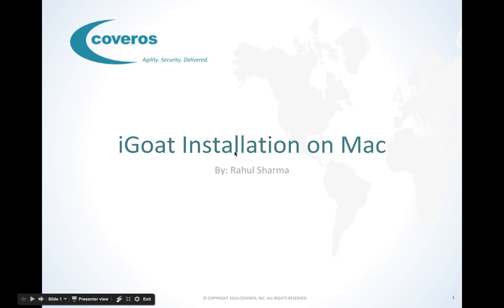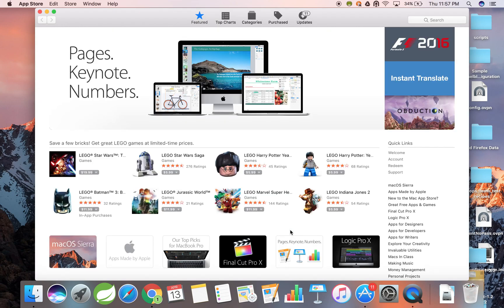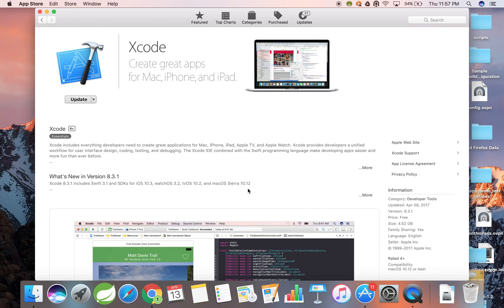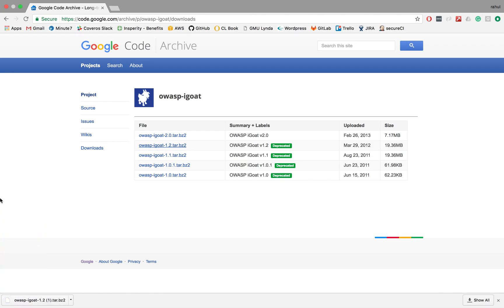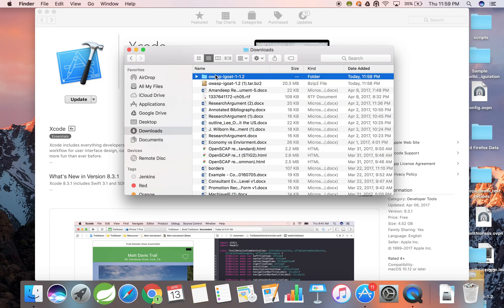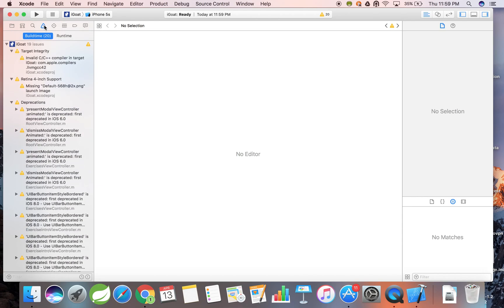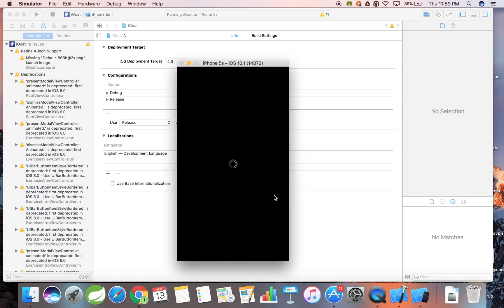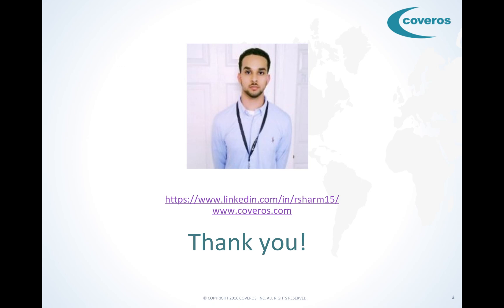Mobile App Security Testing - iGoat Installation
Coveros' Rahul Sharma takes a look at installing  iGoat for Mobile App Security Testing. Check out how he did it in his informative video.